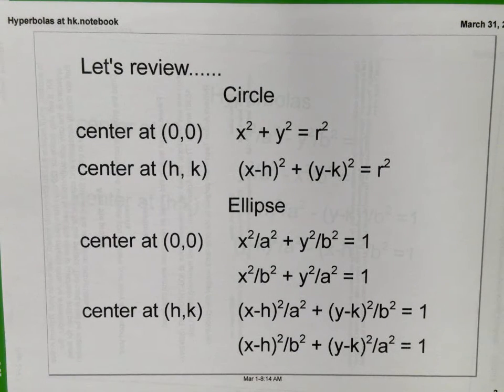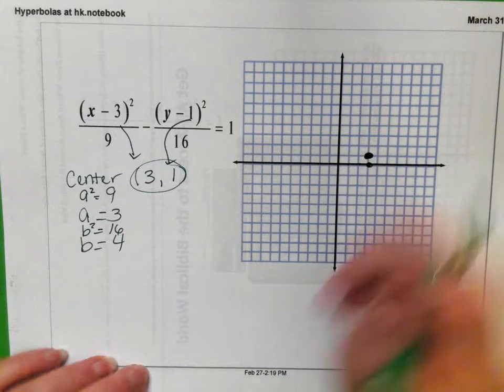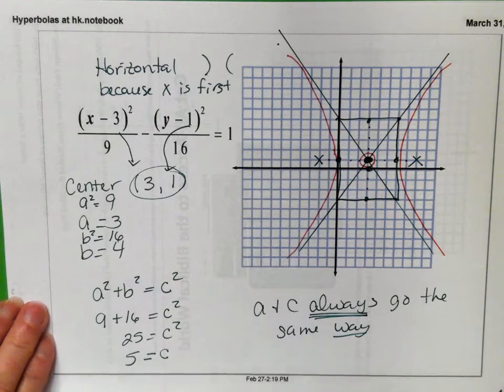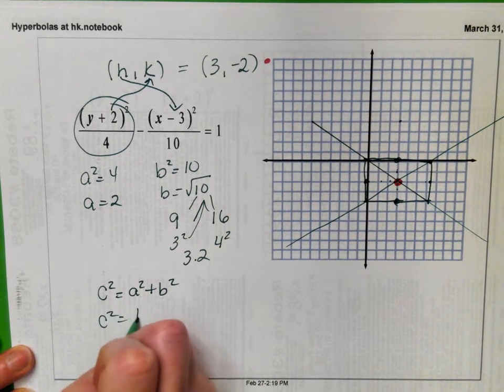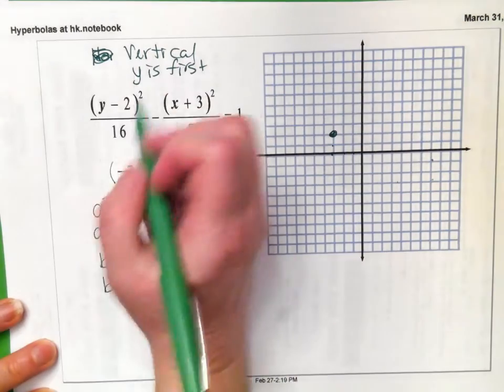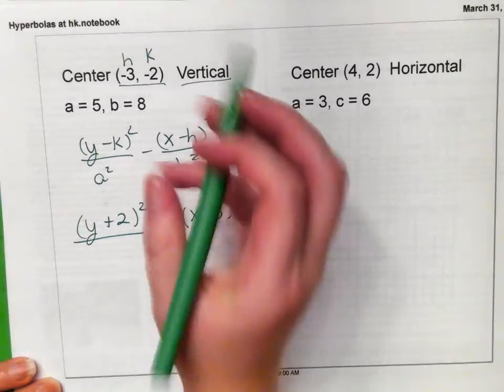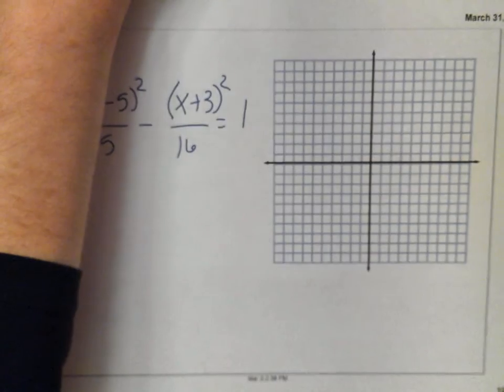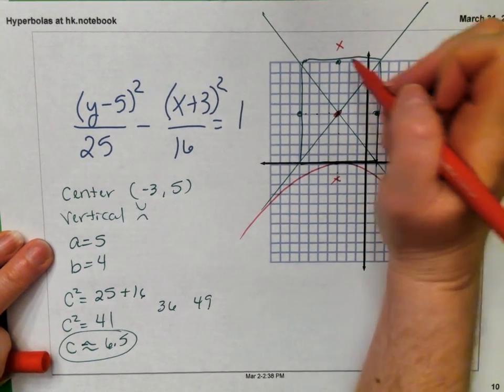Hyperbolas at h,k